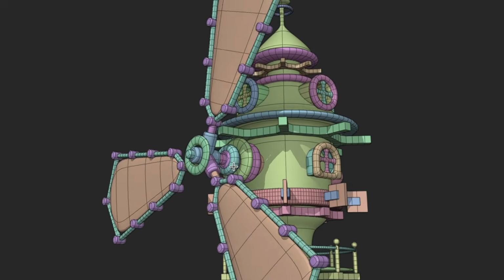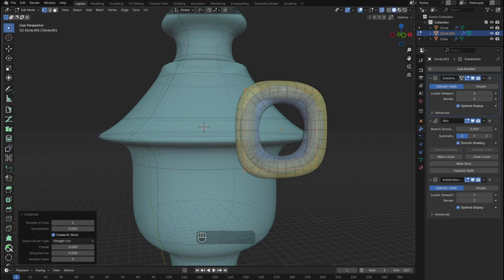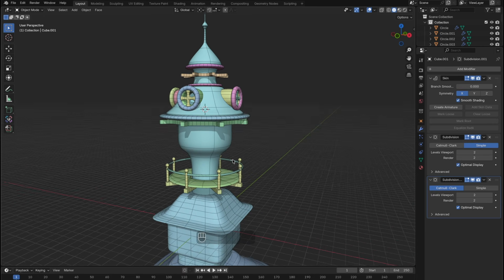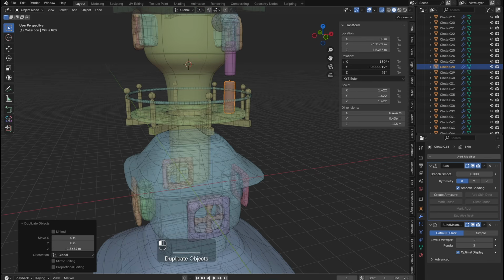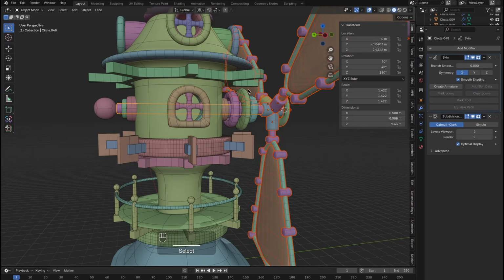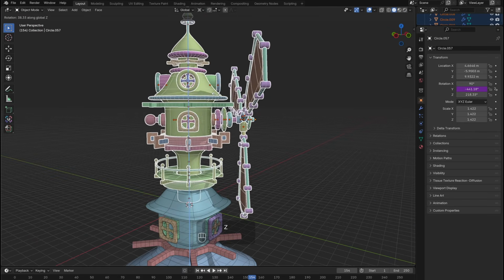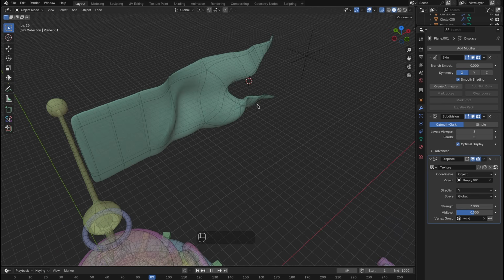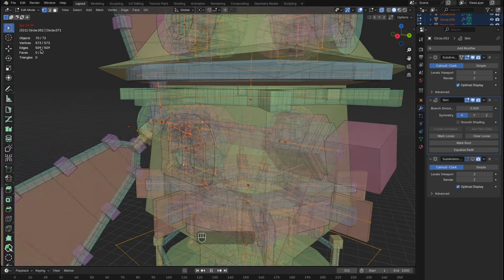How to Model a Full 3D Game Asset with ZERO Faces! 🤯 (Blender)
Want to create stylized fantasy environments for your indie games with zero effort? In this Blender tutorial, I’ll show you an advanced low poly modeling workflow to build a complete 3D Windmill using the Blender Skin Modifier. Learn how to block out complex game assets with zero faces, use procedural animation for spinning blades, and setup modifiers with no keyframes! This zero-polygon rapid prototyping technique is a complete game changer for 3D artists.

In this tutorial, I'll show you my ultimate "lazy" workflow to build a stylized Fantasy Windmill (Game Asset) from scratch using basically just single lines and vertices.

The craziest part? The base mesh has 0 faces, and we are going to animate the spinning blades and the blowing flag with EXACTLY ZERO keyframes! We'll dive into the Graph Editor and Vertex Groups to make the magic happen.

⏱️ Video Chapters:
00:00 - 0 Faces, 0 Keyframes (Intro)
00:23 - Sparing the Default Cube
00:36 - Building the Windmill Tower
01:22 - The "Modifier Sandwich" Setup
02:19 - Rapunzel Balcony & Details
05:21 - Skin Modifier Warning (Mark Root)
08:05 - Modeling the Blades (Array Trick)
13:57 - Animating Rotation with NO Keyframes (formula)
15:45 - Procedural animation in Graph Editor (Noise Modifier)
16:47 - Procedural flag animation (Displace Modifier)
18:48 - Procedural flag animation (Wave Modifier)
19:10 - How to enable random colors in Blender
19:40 - The 820 KB File Size Flex
19:54 - Deadly Stunt: Deleting the Subdiv Modifiers!
20:52 - Low poly version & Stats